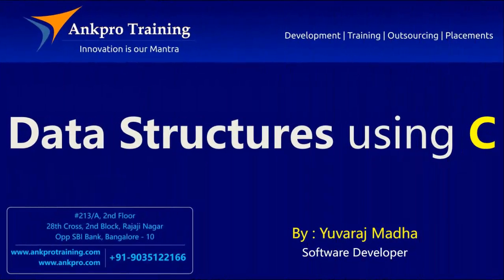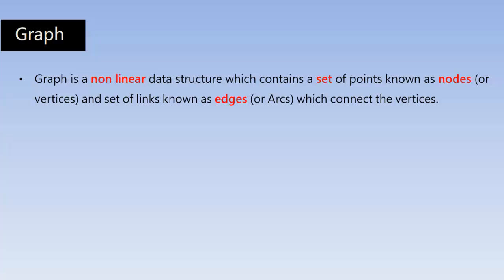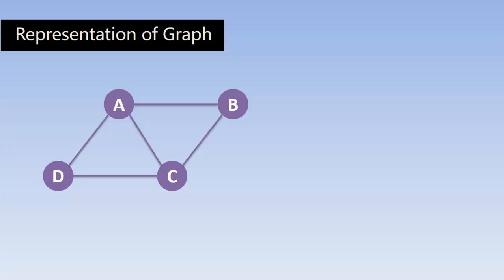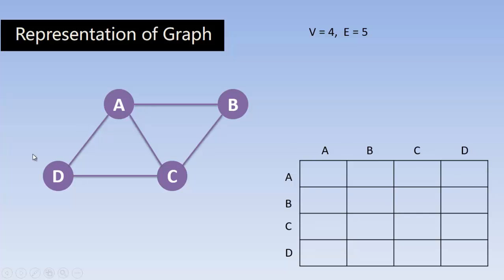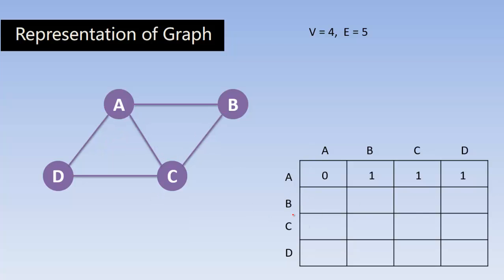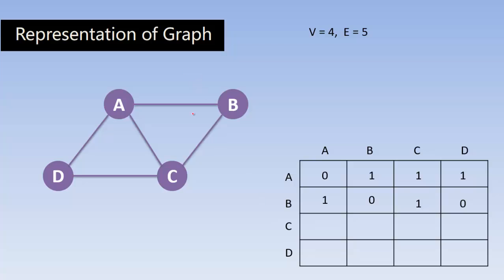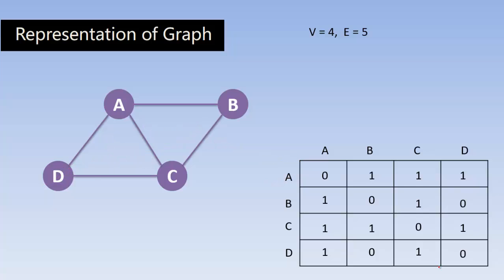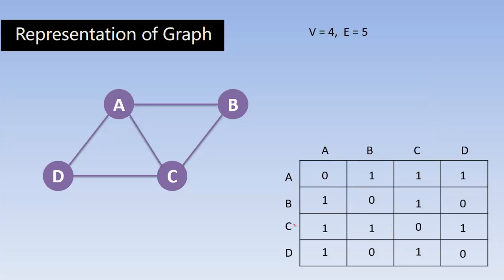Data Structures using C Part 28 - Representation of Graphs using c | Adjacency Matrix Adjacency List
Graph :
Graph is a non linear data structure which contains a set of points known as nodes (or vertices) and set of links known as edges (or Arcs) which connect the vertices.

Representation of Graph :
struct Graph
 int V;
 int E;
 int **Adj;

ankpro
ankpro training
Asp.net MVC
C#
C sharp
Bangalore
Rajajinagar
Selenium
Coded UI
Mobile automation testing
Mobile testing
JQuery
JavaScript
.Net
C
C++
Components of the .Net framework
Hello World
Literal